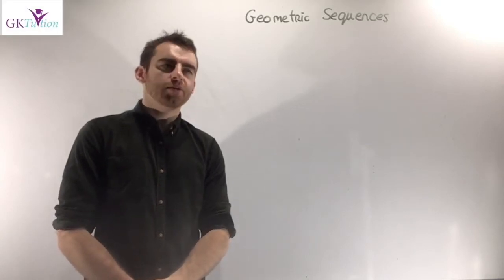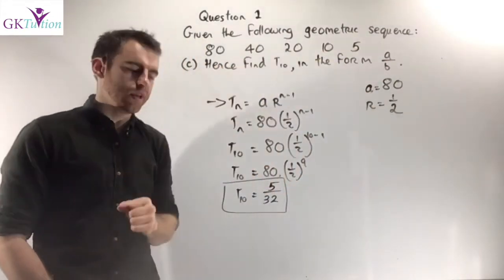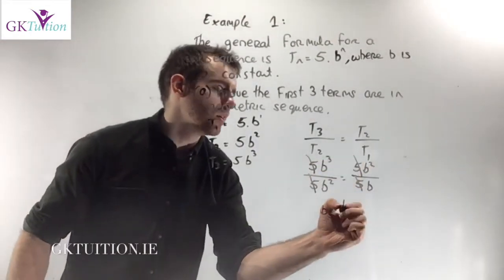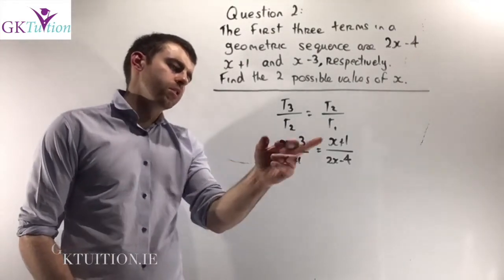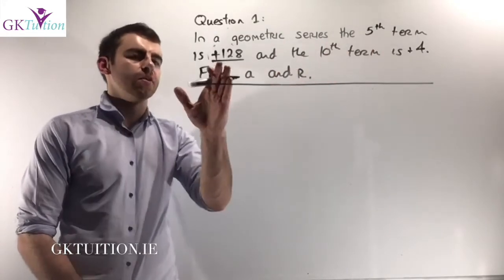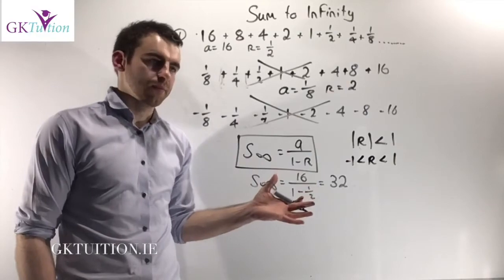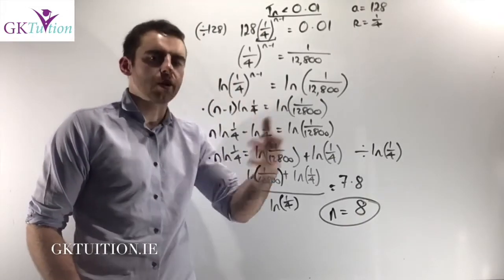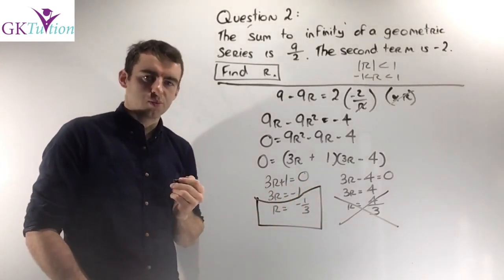Fifth Year HL class week 3